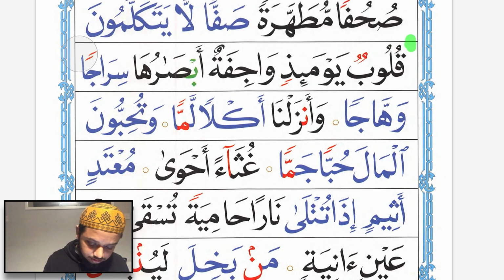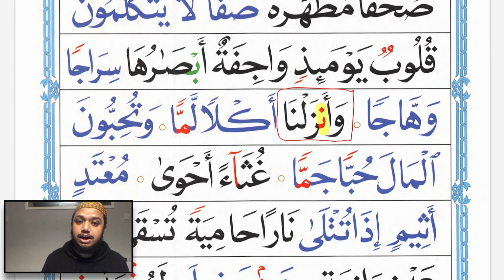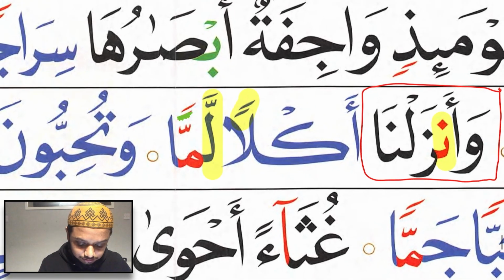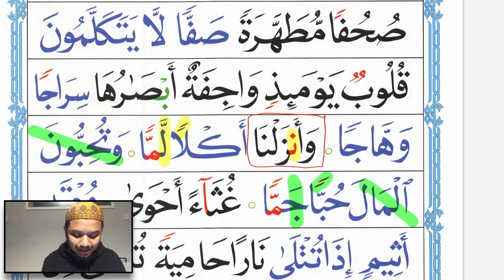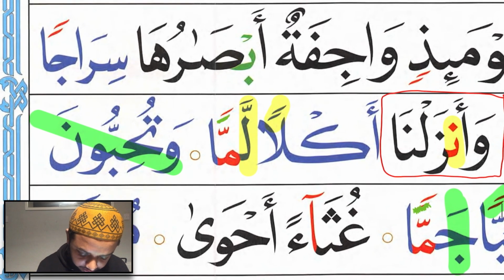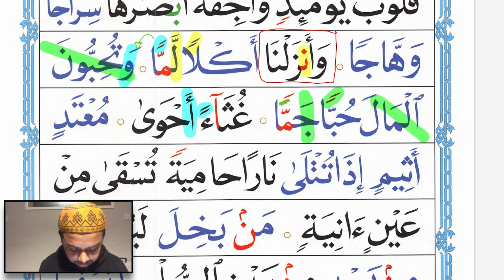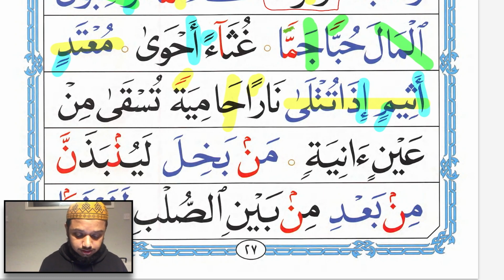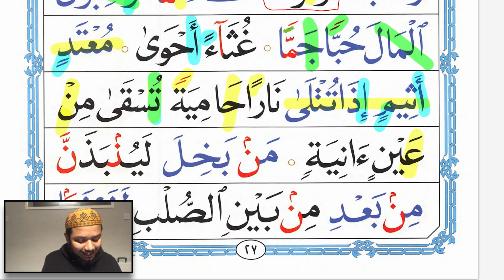Qaida Nuraniya | Arabic Reading for Beginners Step-by-Step | Lesson 16 | Access Arabic